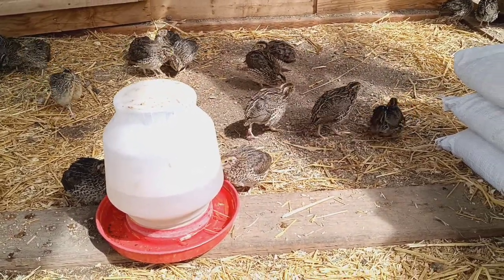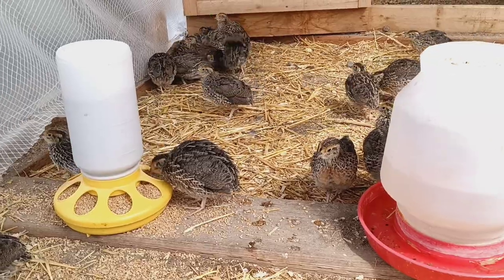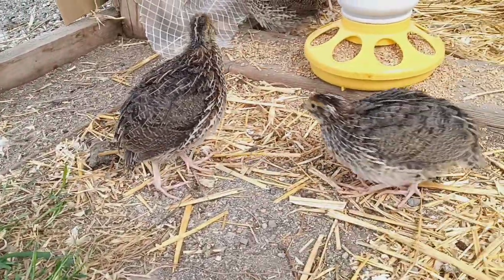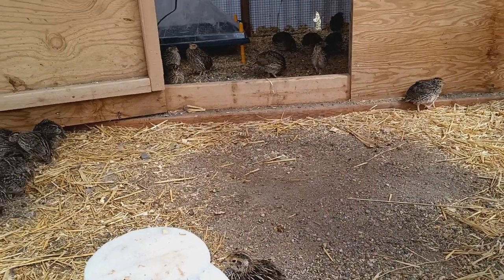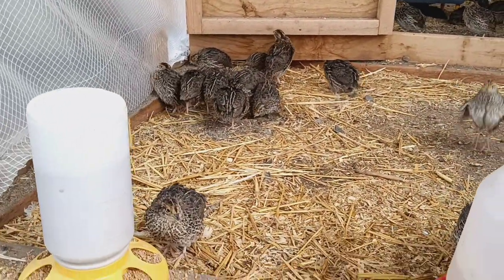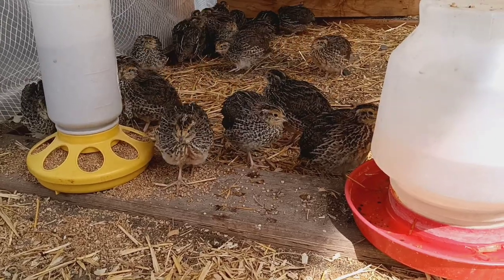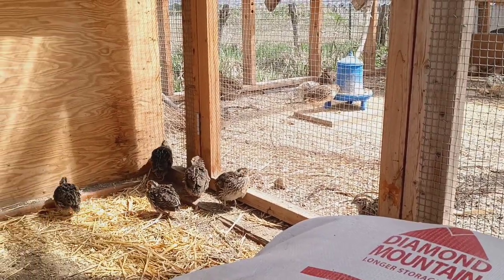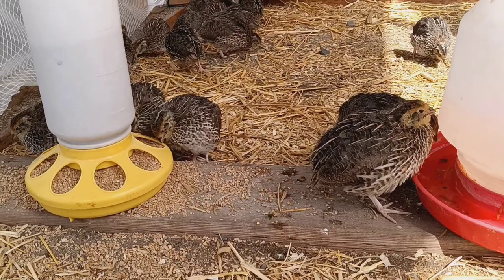quail brooder to flight pen